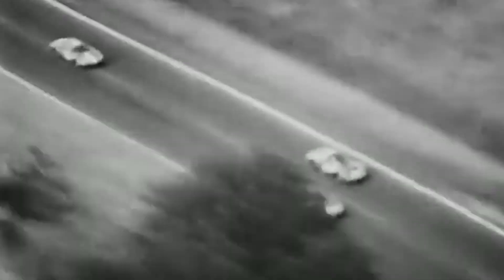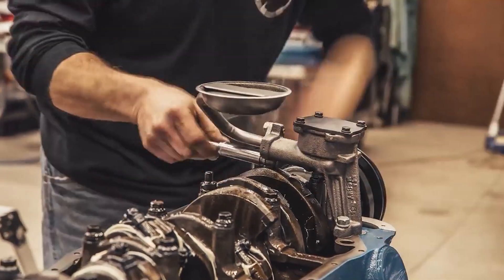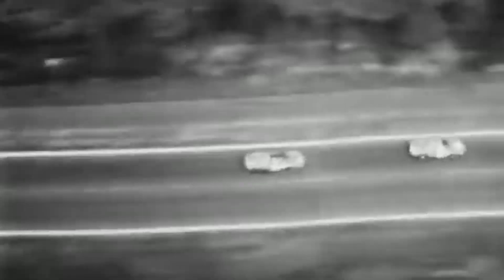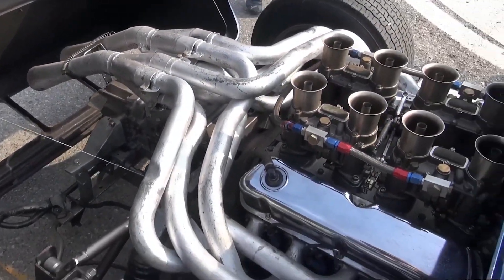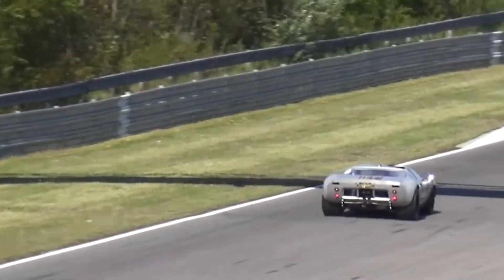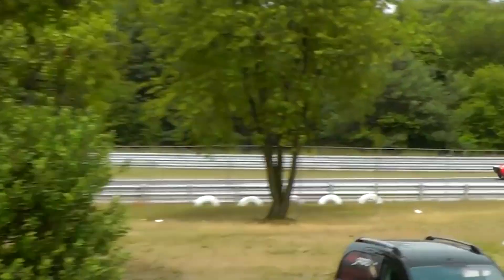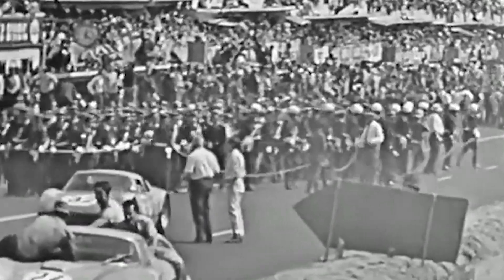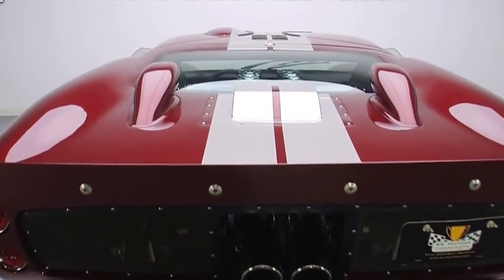The Mighty GT40: Conquering Le Mans with the 427 Engine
In the world of motorsport, the 24-Hours of Le Mans holds a special place, and in the 1960s, Ferrari's dominance seemed unshakable. However, Ford, determined to challenge the Italian automaker, embarked on a journey to build a car that would dethrone Ferrari. This led to the creation of the Ford GT40, equipped with the powerful 427 engine. So today I welcome you to join me, as we delve into the challenges faced by ford, the innovations they made, and how the GT40 with its formidable 427 engine ultimately achieved victory at Le Mans.
So lets start at the beginning, Building a Competitive Contender: Ford's racing program lacked experience in endurance racing, so they sought an existing chassis to begin their project. The Lola Mk 6 chassis became the foundation for the GT40, this chasis then got mated with a 4.7l Fairlane V8 engine which made its debut at the 1964 Nürburgring race. However, initial reliability issues plagued the car, and all three GT40s sent to Le Mans that year retired prematurely, allowing Ferrari to claim another victory.
But Ford didn’t give up, you see Following the disappointing results of the previous year, the legendary Carroll Shelby joined the team to lead the GT40 project. Together with driver Ken Miles and engineer Phil Remington, they set out to improve the GT40's performance. Their efforts paid off when the GT40 secured its first win at Daytona in February 1965, marking a turning point for the program.
And this is when the mighty 427 made its entrance: You see Meanwhile, back in Michigan, Roy Lunn and his team developed a new version of the GT40 equipped with the formidable and legendary 427 engine. This powerplant, based on the Gen II FE 427 block from Ford's NASCAR program, offered increased power and improved reliability. With a displacement of 425.98 ci (6.98 liters), Now the reason for the 427 was because of racing regulations, you see the rules in lemans back then limited engine to be smaller than 7 liters or smaller than 427 cubic inches, and the engine in the GT40 was a 425.98 CI engine or 6.9 liters. So the engine was pretty much as big as possible. As the Americans always say, “no replacement for displacement”